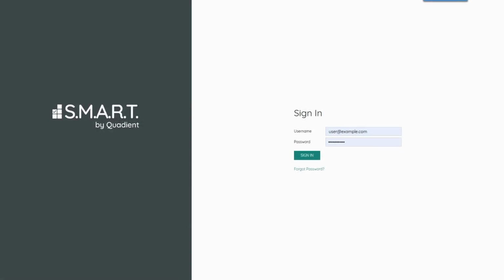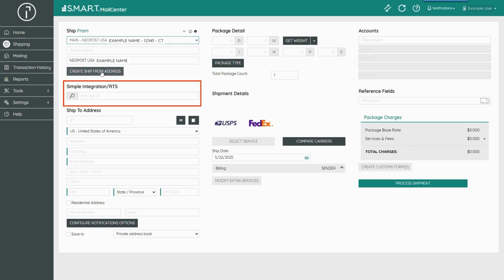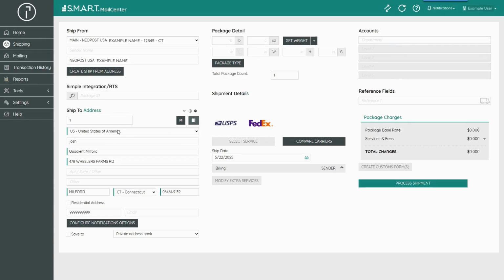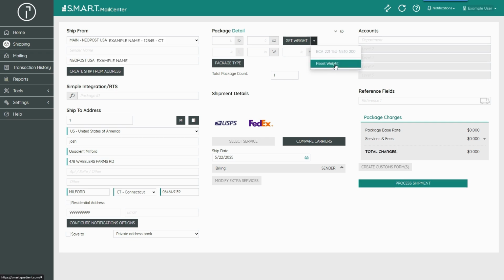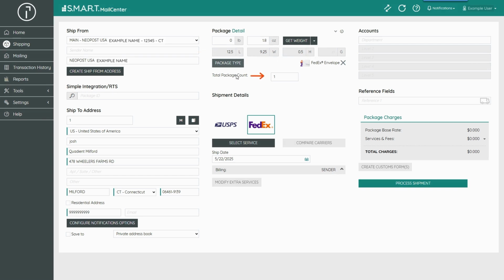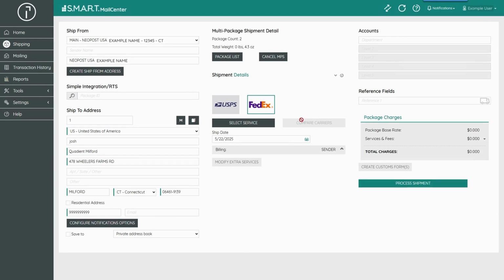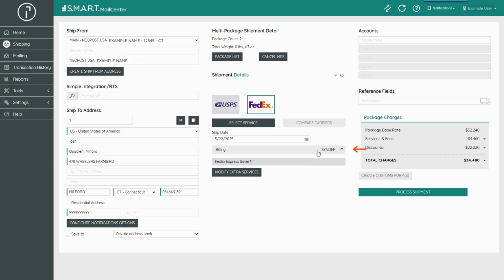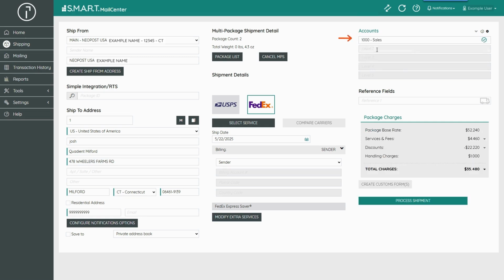How to Process Shipments in S.M.A.R.T. | Shipping Tutorial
Processing shipments in S.M.A.R.T. becomes easy once you understand the workflow.

🔍 In this tutorial, you’ll learn how to:
• Set up shipments from start to finish
• Enter and manage shipping data
• Follow best practices for accurate processing

A quick guide to improving shipping efficiency and reducing errors.

📌 Explore more S.M.A.R.T. tutorials